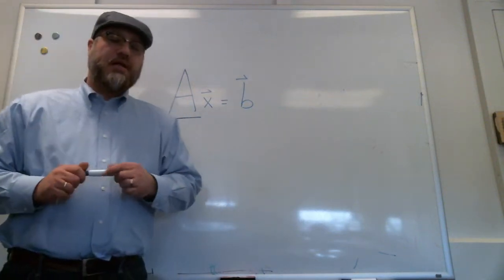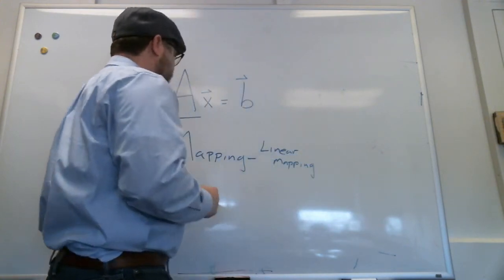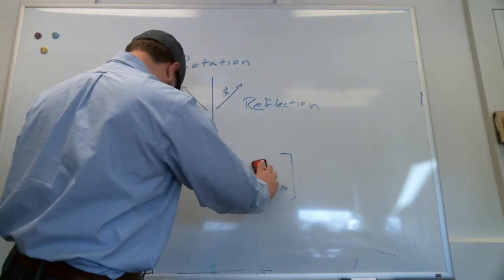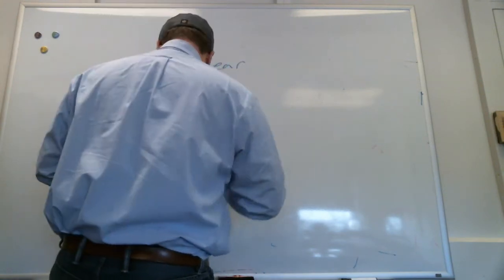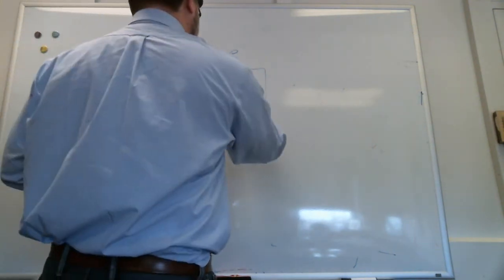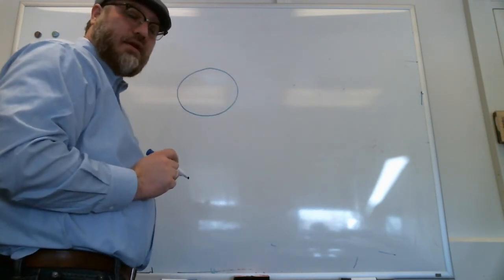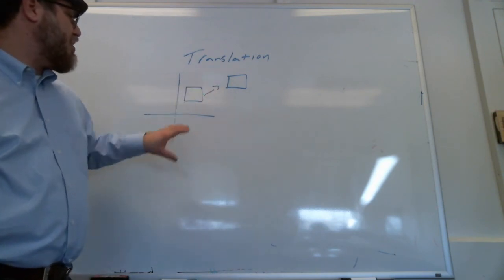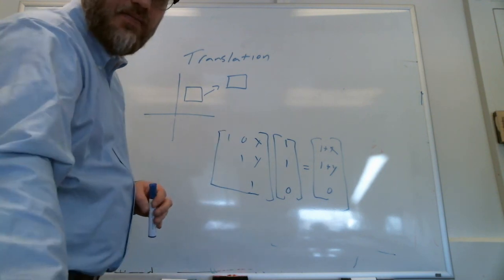Lecture 0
Some quick thoughts on linear transformations